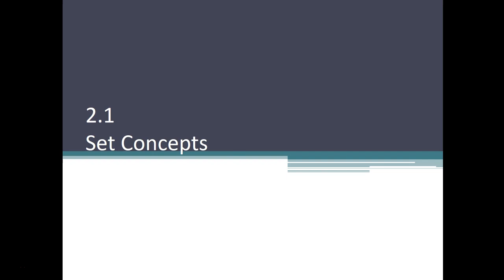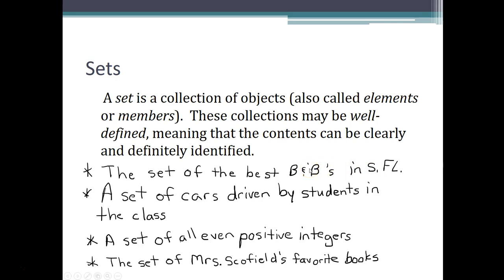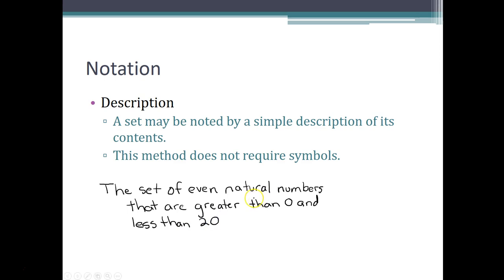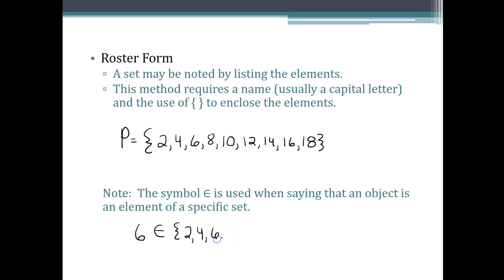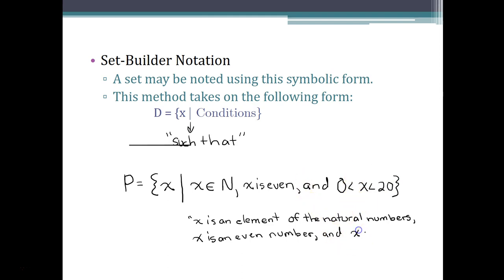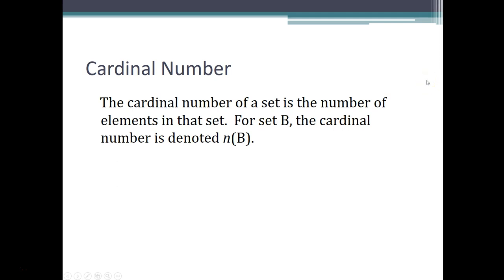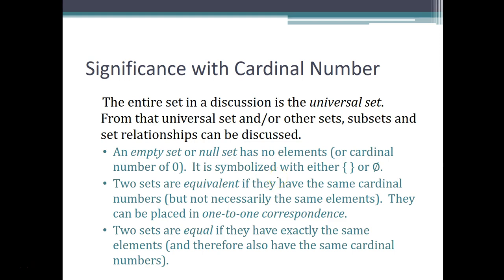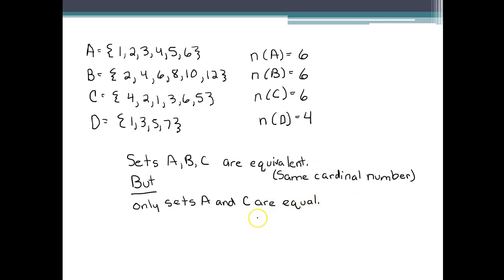2 1 Set Concepts